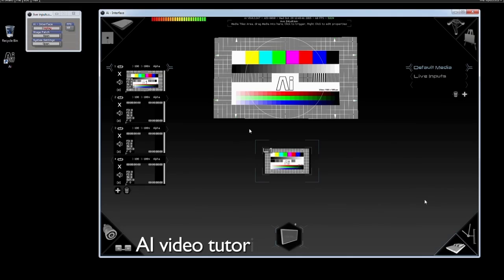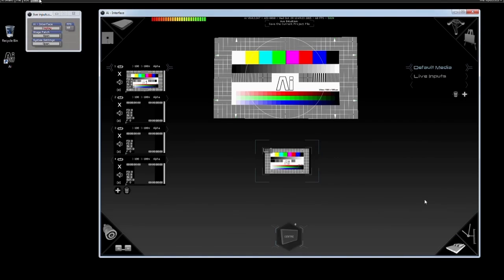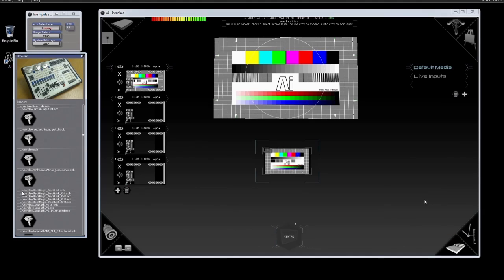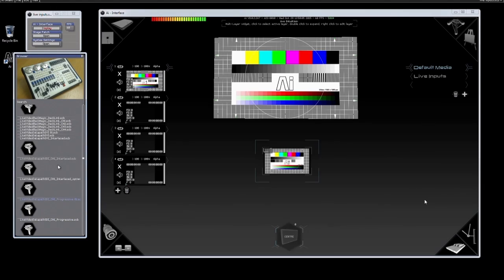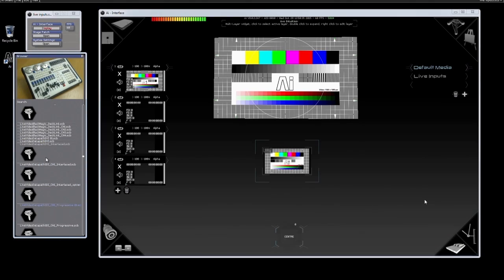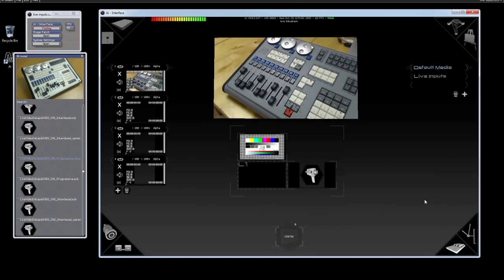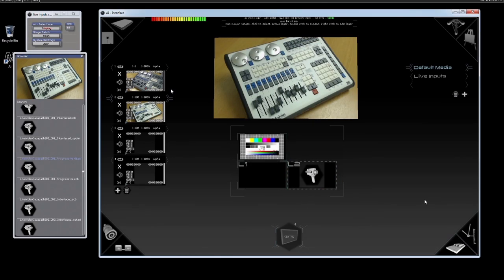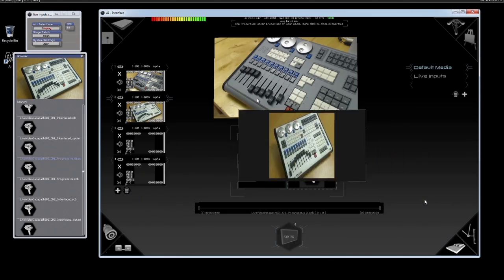Ai - Live Inputs